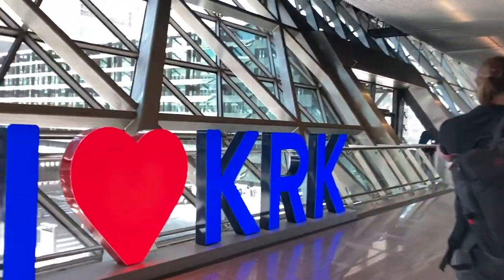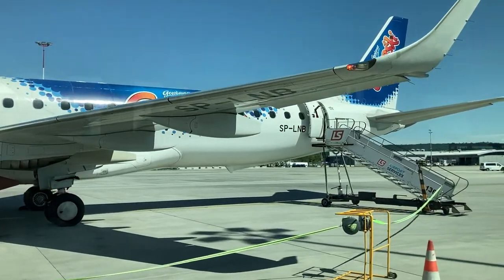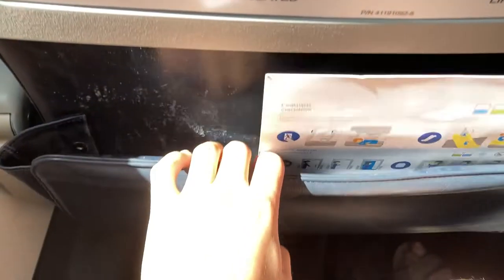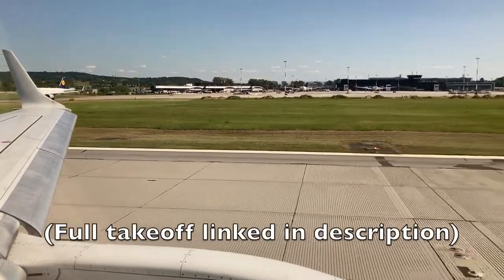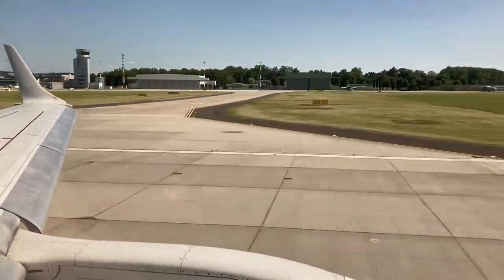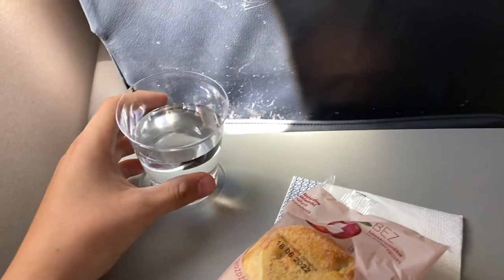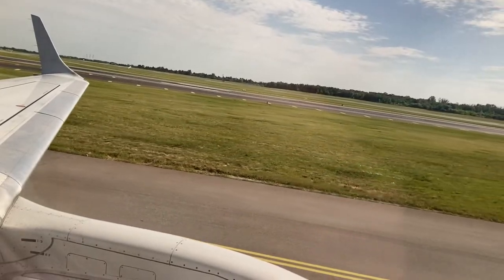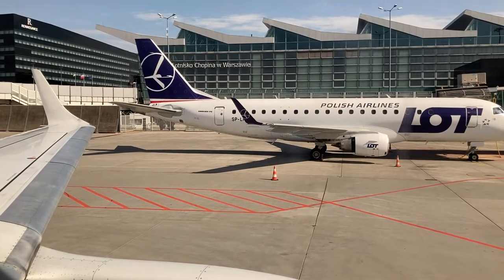TRIP REPORT | LOT Polish Airlines (ECONOMY) E195LR | Krakow (KRK) - Warsaw (WAW)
FLIGHT INFO:
Airline - LOT Polish Airlines
Flight Number - LO 3906
Aircraft - Embraer E195LR (SP-LNB) "Grzeski" Livery
To - Warsaw (WAW)
From - Krakow (KRK)
Flight Time -  0h 34min
Travel Date - June 18, 2022
Seat - 07A
EQUIPMENT USED:
2020 iPhone SE
iMovie
Snappa
0:00 - Intro
0:12 - KRK Airport
0:24 - Boarding via Bus
0:32 - Aircraft Info
0:55 - Seat
1:19 - Delay
1:34 - Taxi
1:44 - Takeoff
2:30 - Inflight Service
2:43 - Descent/Landing
3:23 - Rating
3:42 - Outro